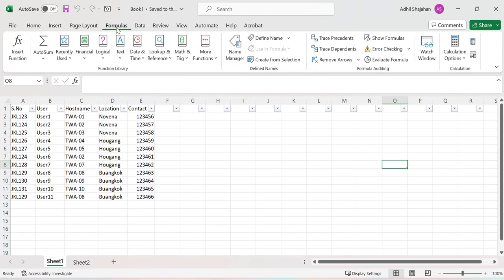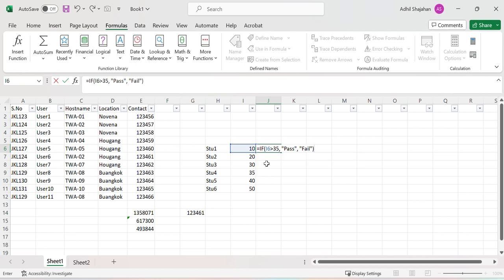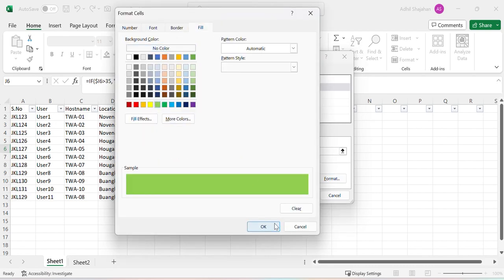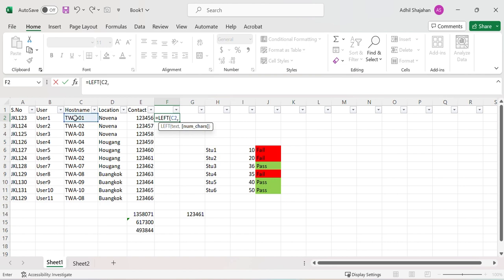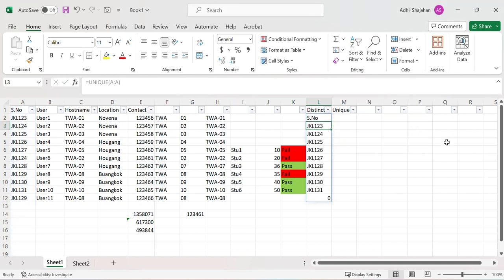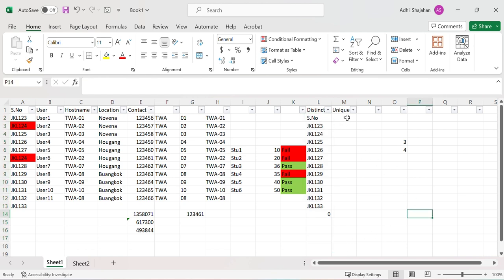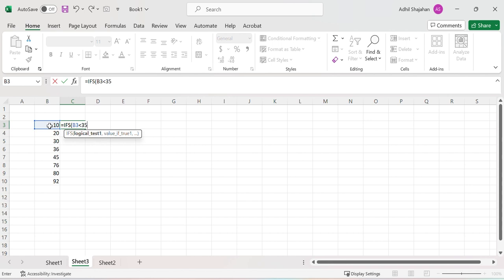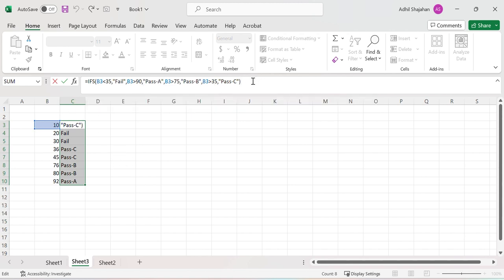Mastering Excel - Formulas - IF, IFS, SUM, AVERAGE, UNIQUE, REMOVE 'N" OF CHAR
Excel formula will make our work easier. Once you get expertise in the formula you can combine them to do major task automated.